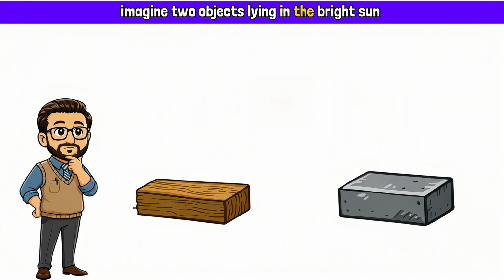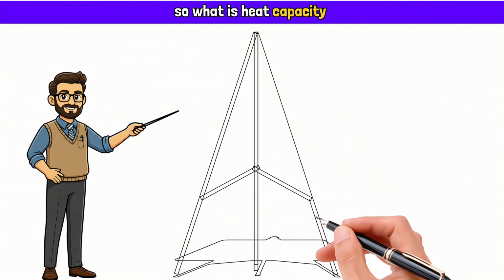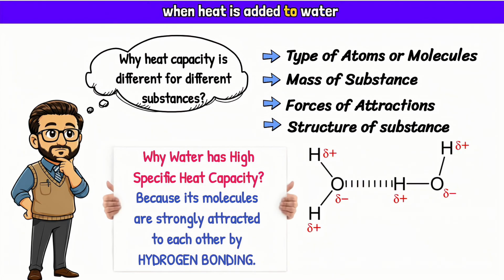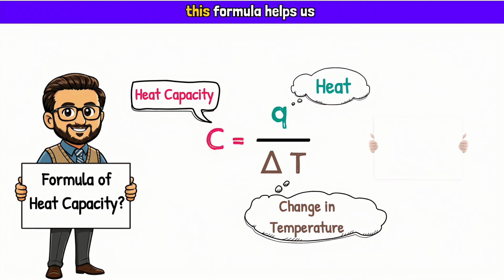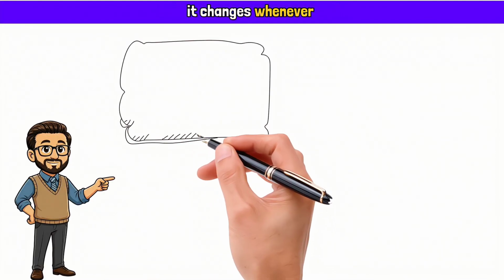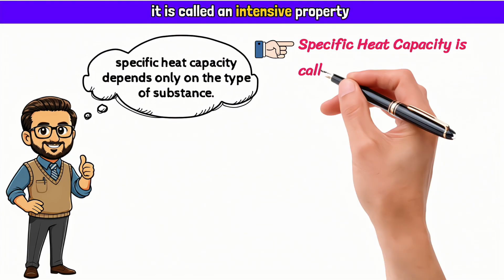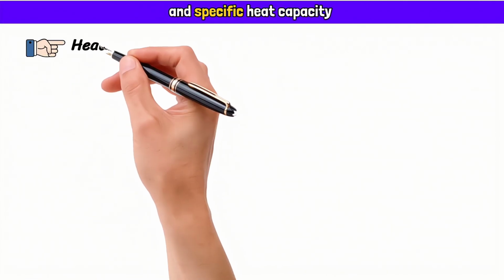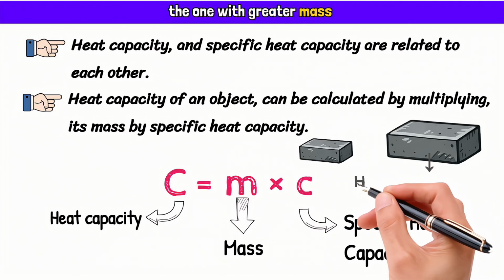Heat Capacity vs Specific Heat Capacity: What's the Difference?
Heat Capacity vs Specific Heat Capacity explained in the simplest way! 🔥
If you’re confused between heat capacity and specific heat capacity, this whiteboard animation lecture will clear your concept completely.
In this video, we will understand the difference between heat capacity and specific heat capacity using simple language, clear formulas, and easy examples. Many students mix up these two important thermal properties in physics and chemistry. After watching this lecture, you will clearly understand:
• What is heat capacity?
• What is specific heat capacity?
• Units and formulas of both
• Key differences between them
• Why mass matters in specific heat
• How to solve numericals from this topic
If you want strong concept clarity in thermodynamics and thermal physics, this lesson will help you build a solid foundation.
👉 Tell me which topic you want next!

heat capacity vs specific heat capacity
difference between heat capacity and specific heat
specific heat capacity explained
heat capacity formula
specific heat formula
heat capacity unit
specific heat capacity unit
thermal properties of matter
class 9 physics heat
class 10 physics chapter heat
class 11 thermodynamics basics
fsc physics heat chapter
mdcat physics preparation
ecat physics concepts
numericals on specific heat capacity
heat capacity easy explanation
specific heat capacity simple explanation
heat capacity examples
heat and temperature difference
thermal physics basics
thermodynamics for beginners
whiteboard animation physics
physics concepts for students
heat chapter full explanation
specific heat derivation
calorimetry basics
heat equation Q mc delta T
concept of heat capacity